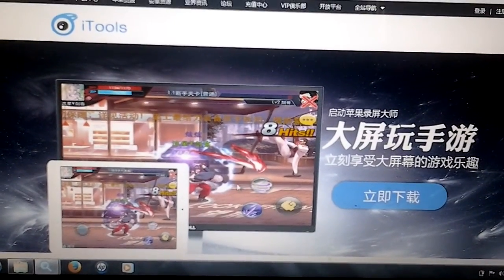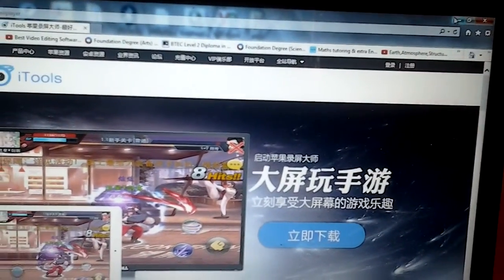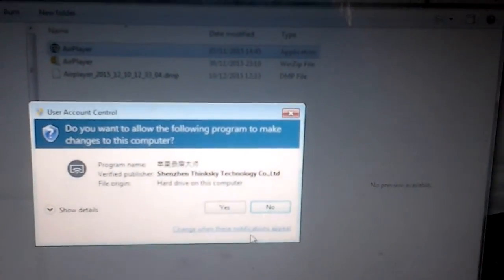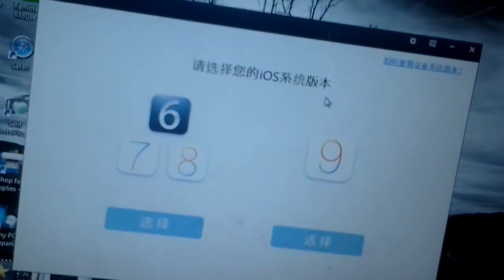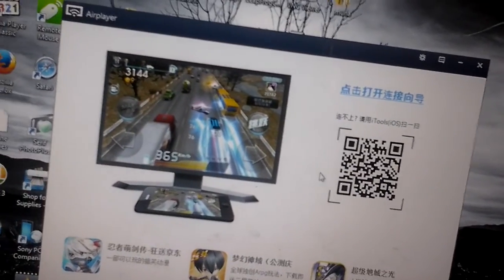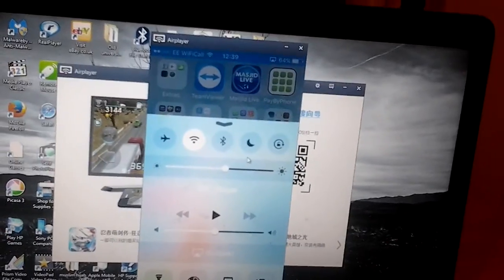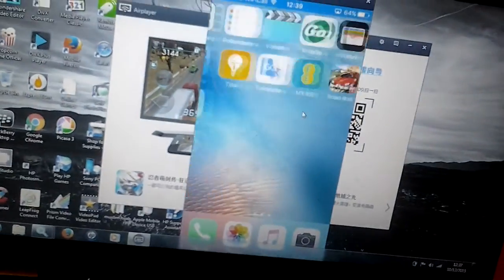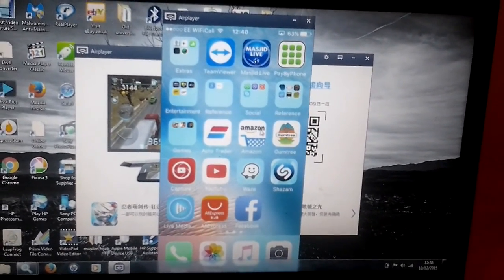How To: Connected PC or Laptop To Your iPhone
This is how to connect your iPhone or tablet to PC or laptop.

Hi Guys also please download and play my game also let me know if you like the game or not